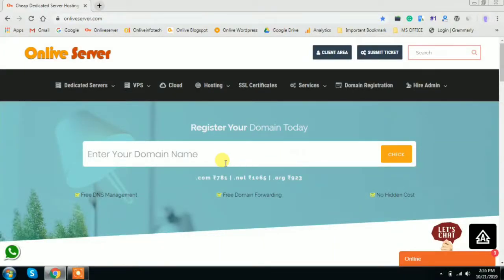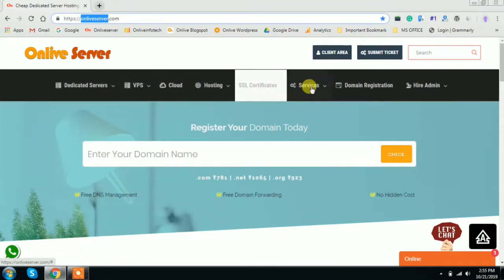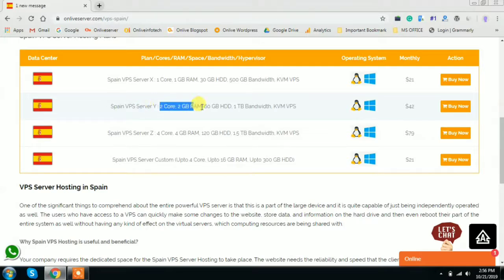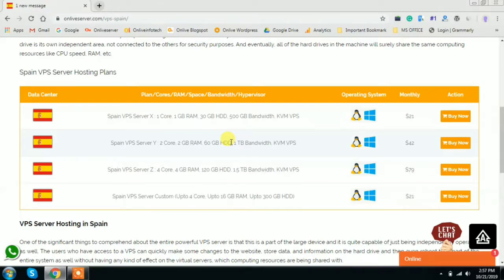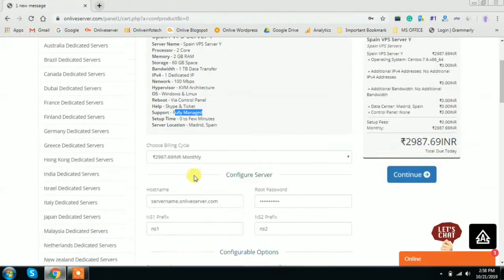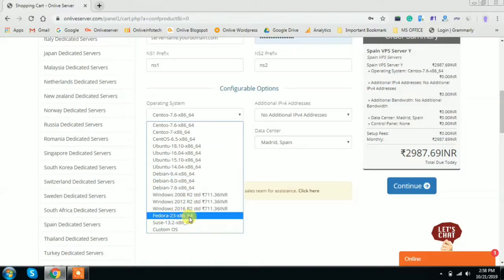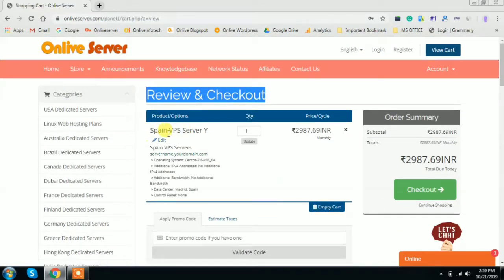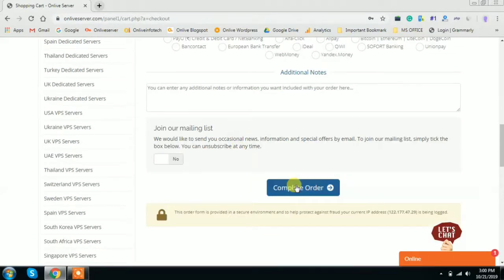Spain VPS Server Plan Y with Madrid Data-Center based IP - Onlive Server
In this video tutorial, we will explain about cheapest Spain VPS Server Hosting Plan Y with fully managed services. We are offering Completely customization and fully managed Spain VPS Server.

Onlive Server brings cheapest Spain VPS Server Hosting Plan Y at just $42/month with 2 Core, 2 GB RAM, 60 GB HDD, 1 TB Bandwidth and it is based on KVM Hypervisor. Here you can choose any Control Panel and Operating System as per need. Our technical team available 24/7 hours and they will set up your server with the selected Operating System and Control Panel within a minutes. Watch the complete tutorials and follow easy/simple steps to order the cheapest Spain VPS Hosting Plan.

Server Name - Spain VPS Server Y
Processor - 2 Core
Memory - 2 GB RAM
Storage - 60 GB Space
Bandwidth - 1 TB Data Transfer
IPv4 - 1 Dedicated IP
Network - 100 Mbps
Hypervisor - KVM Architecture
OS - Windows & Linux
Reboot - Via Control Panel
Help - Skype & Ticket
Support - Fully Managed
Setup Time - 0 to Few Minutes
Server Location - Madrid, Spain

Skype Chat/Call: ONLIVEINFOTECH